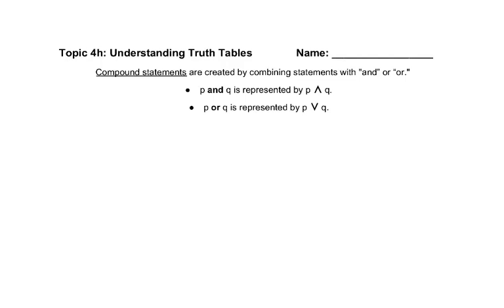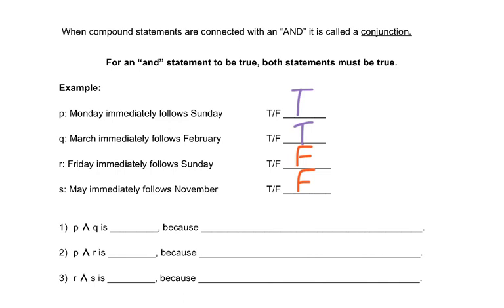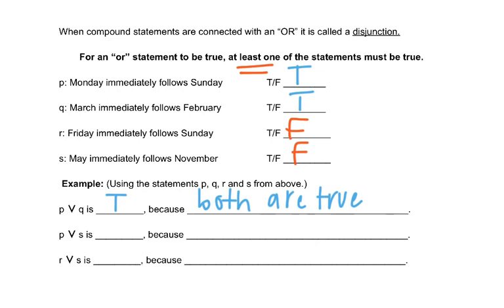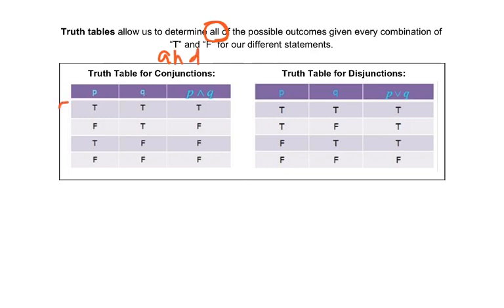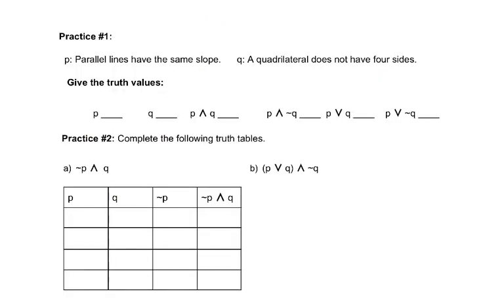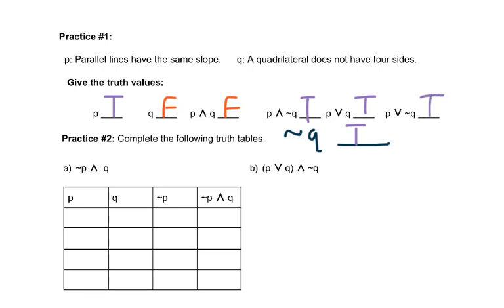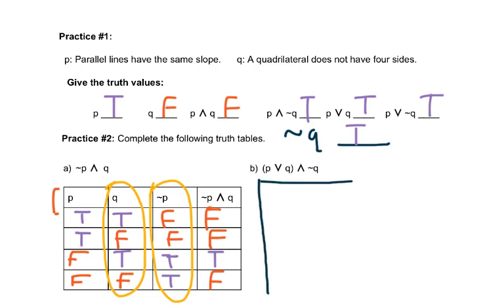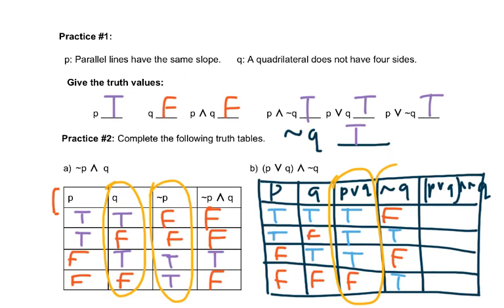Honors: Topic 4h - Truth Tables